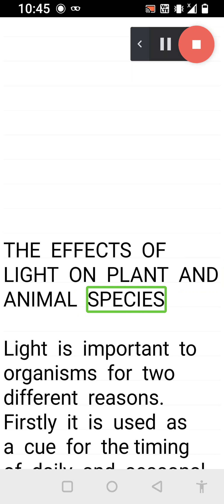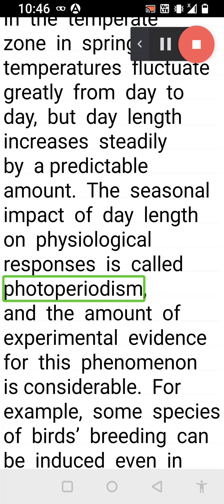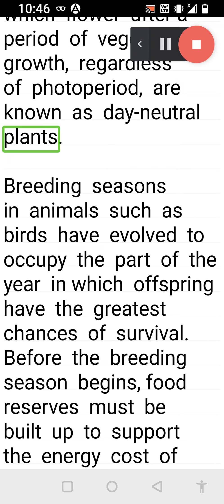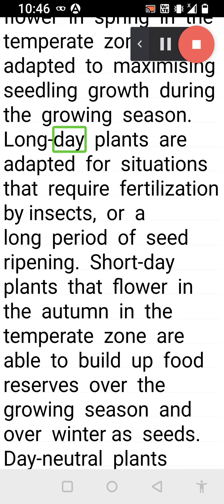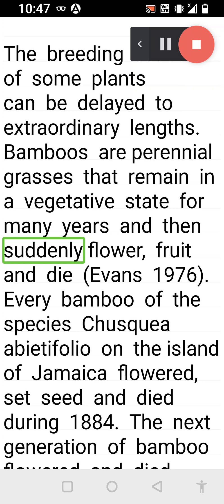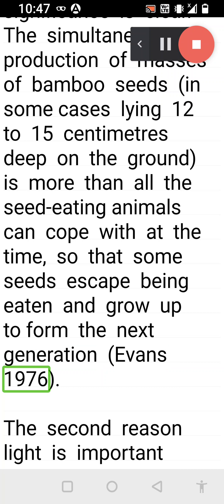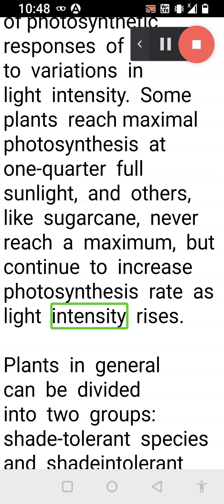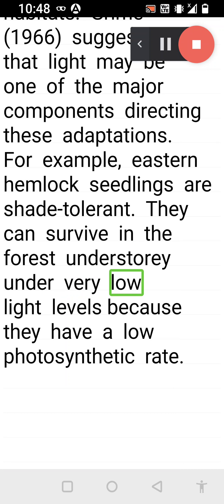Speed Reading and Listening. The Effects of Light on Plant and Animal Species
Try to read and listen this passage to improve your English language.